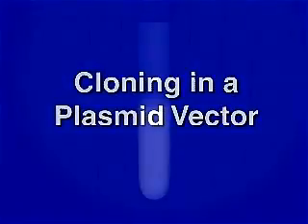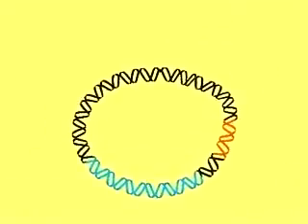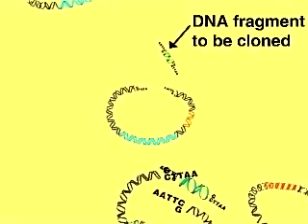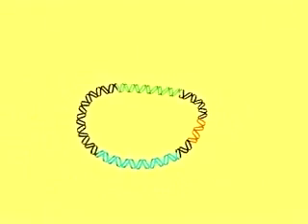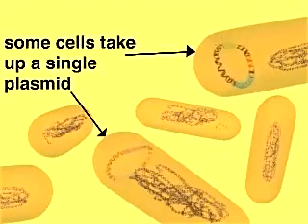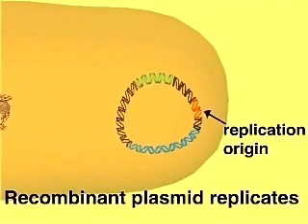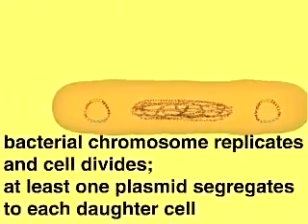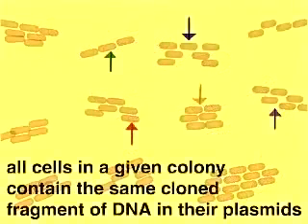Cloning in a Plasmid Vector 10